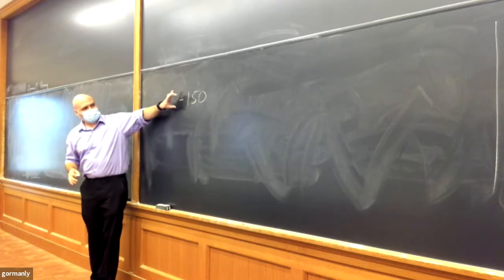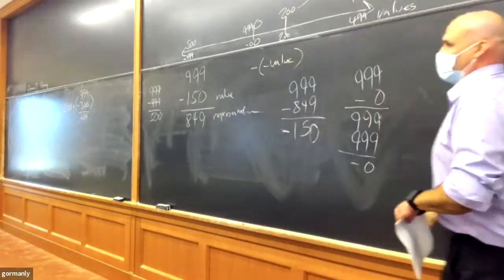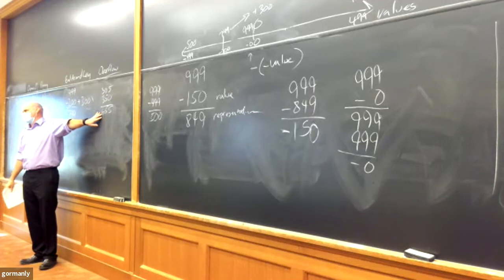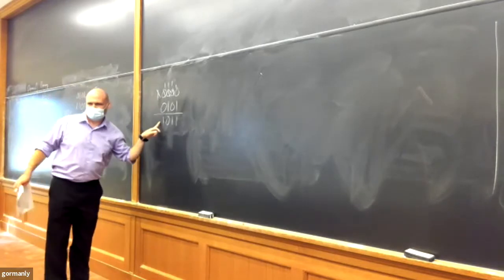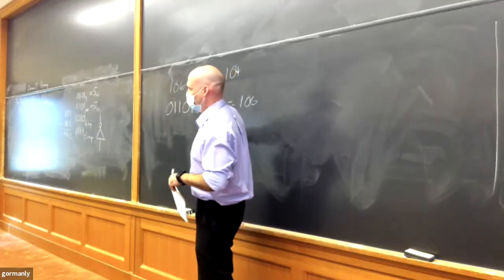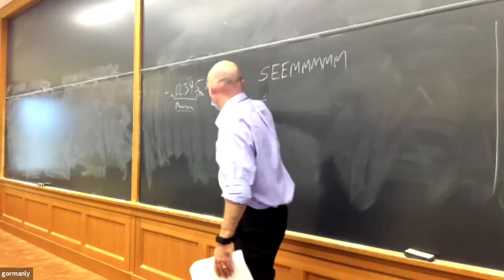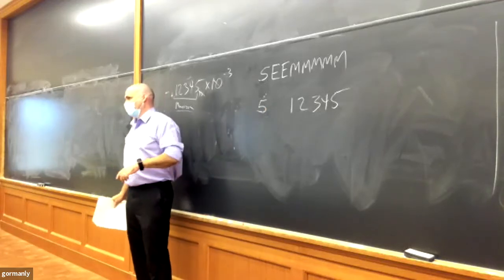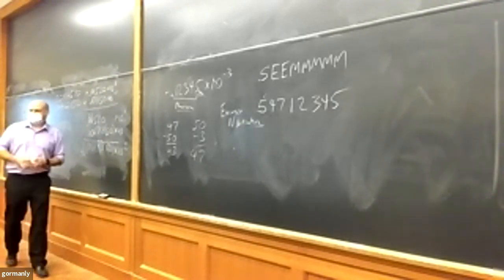Complementary and Floating Point Numbers: Live Lecture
Live lecture covering the following topics in computer organization and architecture:
  * Complementary Numbers
    - Diminished Radix
      - 9's Complementary (Decimal)
      - 1's Complementary (Binary)
    - Radix
      - 10's complementary (Decimal)
      - 2's complementary (Binary)

This lecture is part of my Computer Organization and Architecture course which you can find

Another set of videos that may be helpful is my series on Binary, Hexadecimal and Octal numbers which you can find here:

Here are presentation slides that can be used as a supplement to follow along and as a future reference for this content